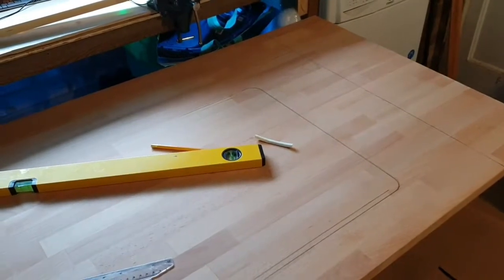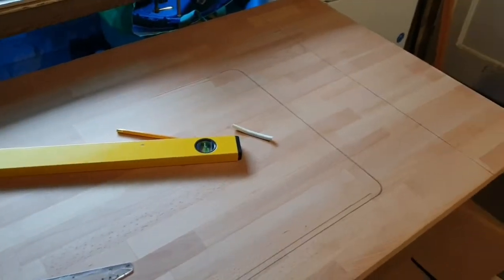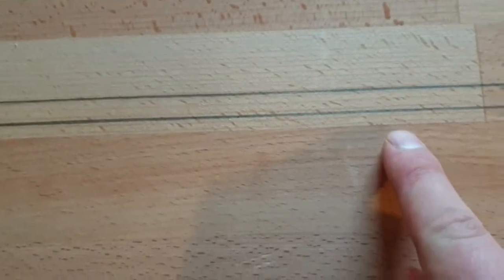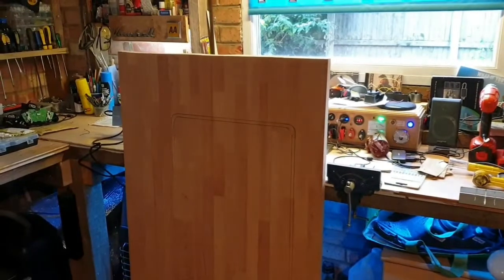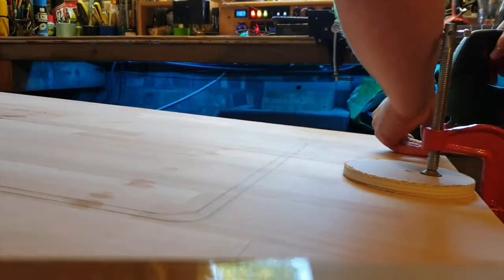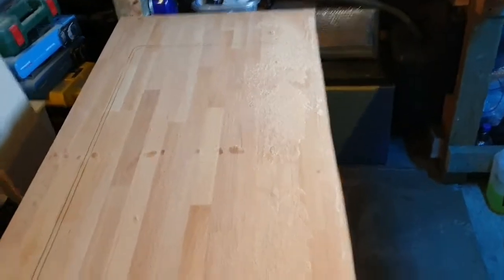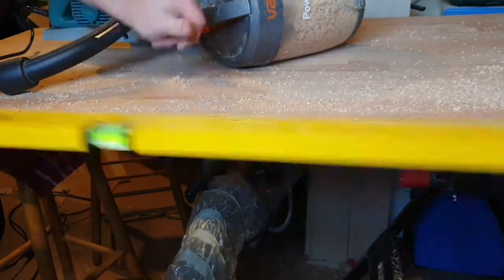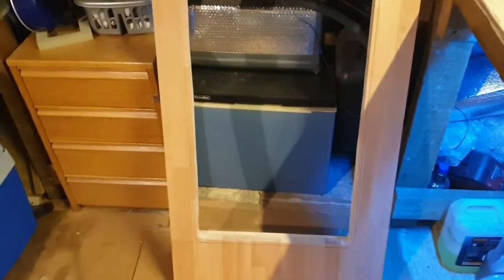Desk PC Build - Part 2 - Preparing the top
In part 2 we'll be cutting and preparing the desk top.